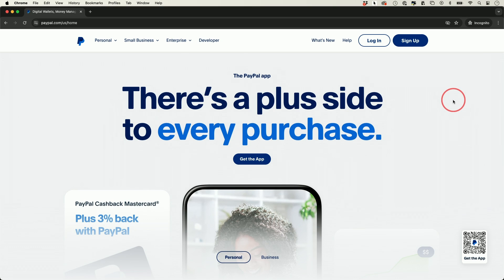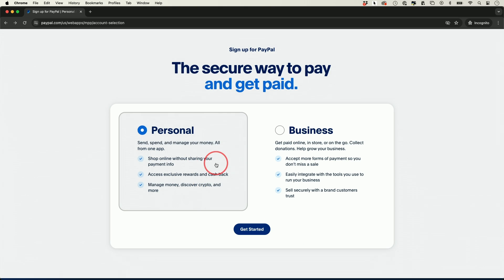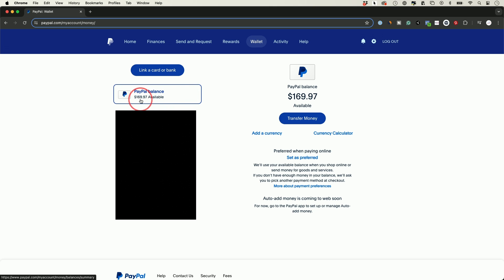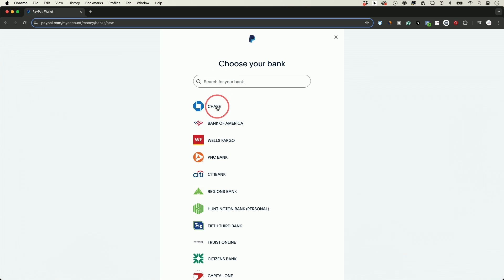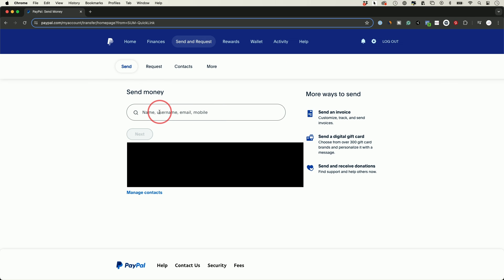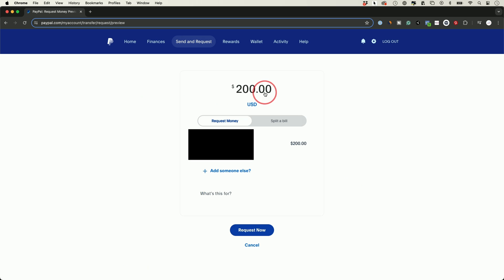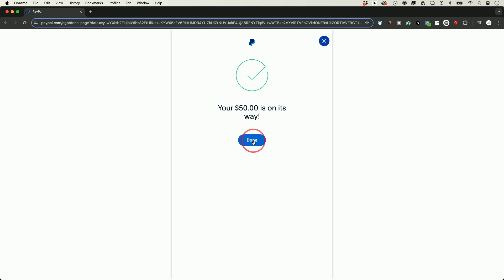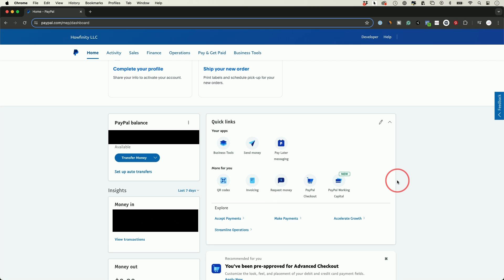How to Use PayPal - New Update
Here is a step-by-step guide to help you get started with PayPal to send and receive money online. We'll be focusing on using PayPal.com on a computer, though PayPal also has mobile apps, and I'll cover those in separate videos. The process is similar across platforms, so let's get started!

First, head over to PayPal.com and click on the Sign Up button at the top. You'll see two types of accounts:

Personal Account: Best for sending money to people you know, or paying for things online.

Business Account: Ideal for getting paid, invoicing people, and other business transactions.

Both account types offer free options, but for this demonstration, I'll set up a personal account.

Personal Account Setup
1. Choose Your Account Type: Select either a personal or business account and click Next.
2. Enter Your Details: You'll need to provide your legal first and last names, your email, and choose a password. Make sure to use your legal name as PayPal will verify your identity.
3. Add Your Address and Phone Number: Fill in your address details, agree to the terms, and then create your account.

Linking a Payment Method
After signing up, you'll be prompted to link a payment method. You can:
Add a Credit or Debit Card
Link a Bank Account

If you're here to receive money, you can skip this step and maintain a balance in your PayPal account, which you can then transfer out later.